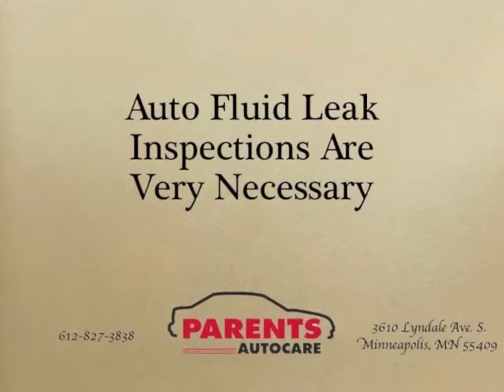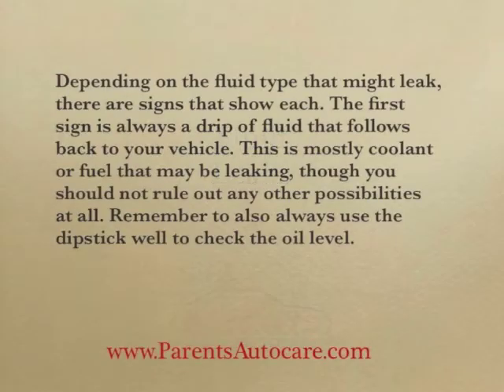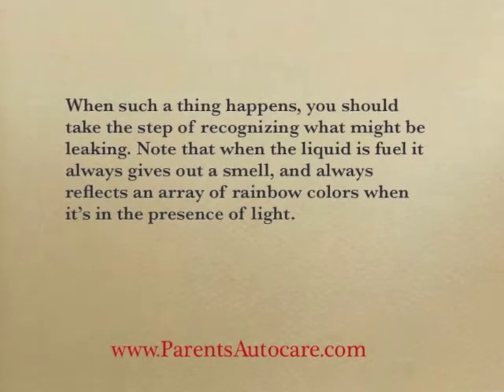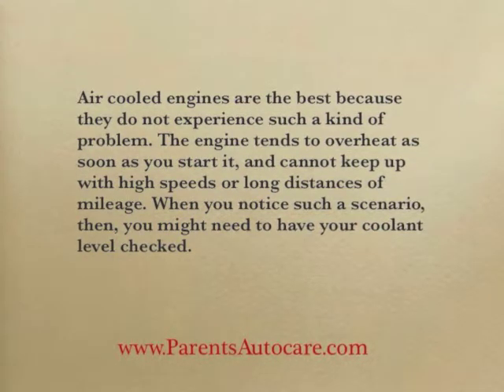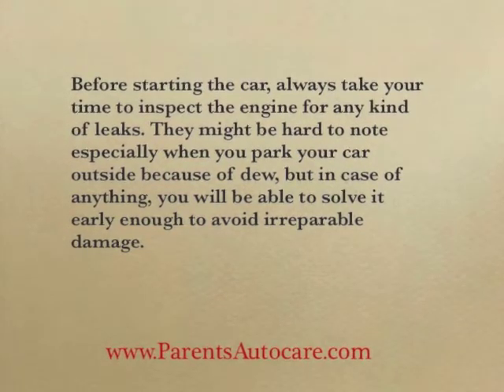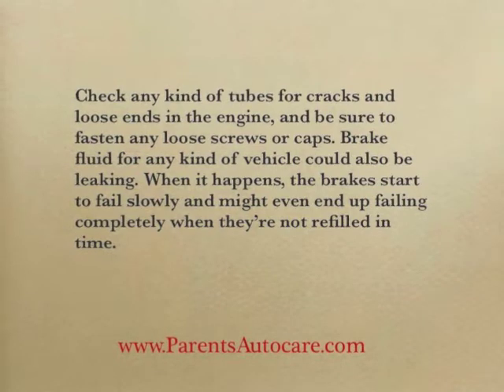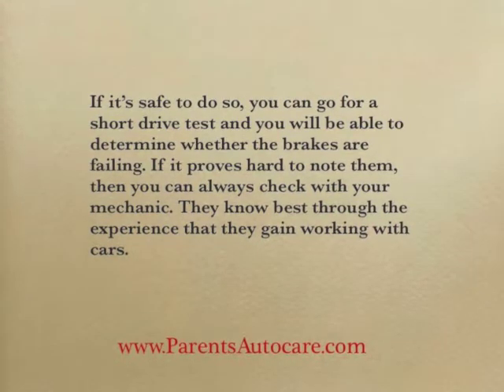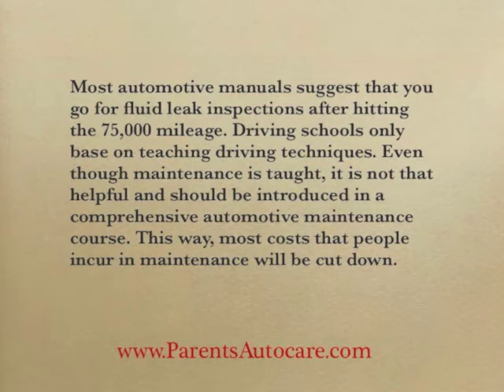Auto Fluid Leak Inspections Are Very Necessary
This is about auto fluid leak inspections, and why you need to have them taken care of.